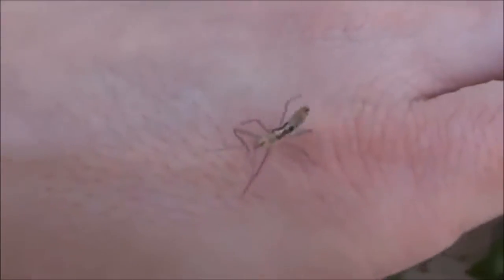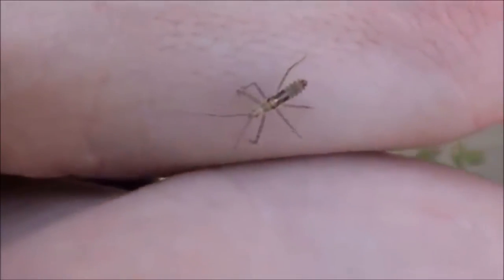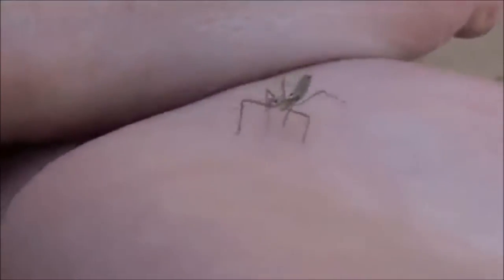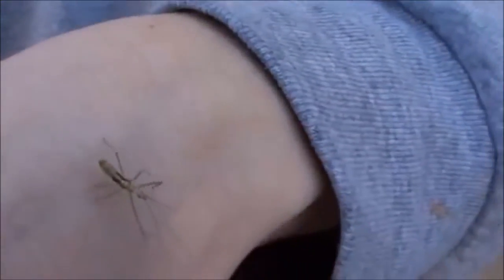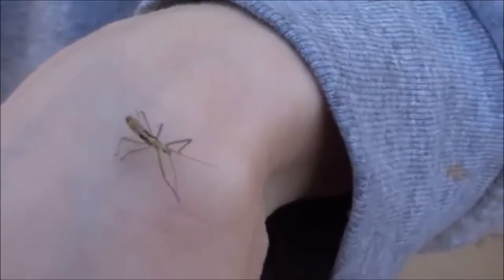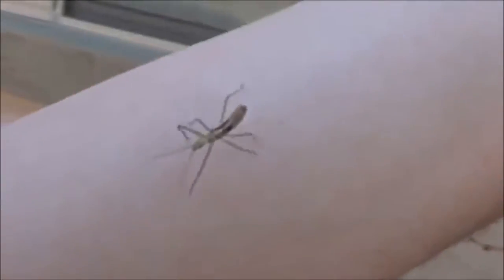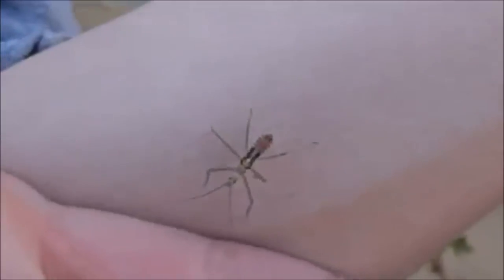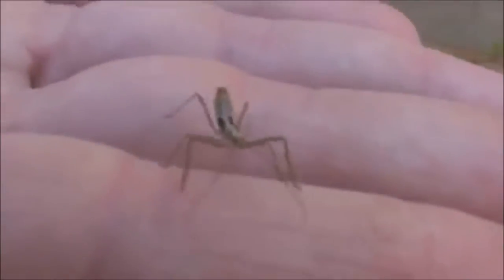What I thought was a praying mantis - Assassin bug nymph, AKA Kissing Bug, Wheel Bug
This is not a praying mantis and is actually called a Assassin bug which is something you don't want crawling on yourself.

I just found what I thought was a small baby praying mantis on one of our Thompson grapevines. I thought it might be from the praying mantis eggs that I recently purchased.

PS- I just read a little about them by a local garden guru here in AZ by the name of Dave Owens. He writes that assassin bugs are not to be handled as they can spread a disease called "chagas" if they defecate while feeding on you, rare in the US, but often deadly. In addition, there is talk about a "wheel bug" which is considered highly beneficial and part of the assassin bug family. This sure gets confusing to a newbie like myself :)